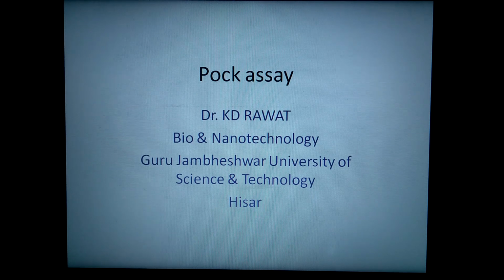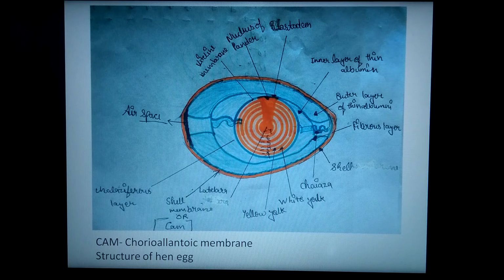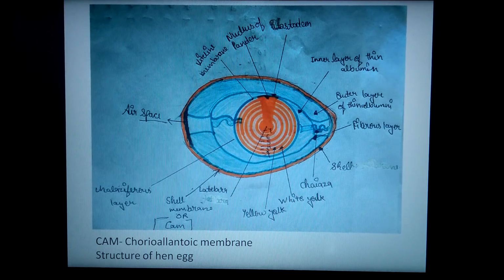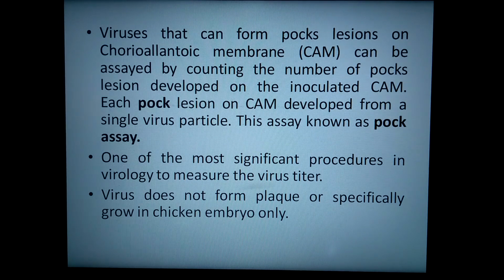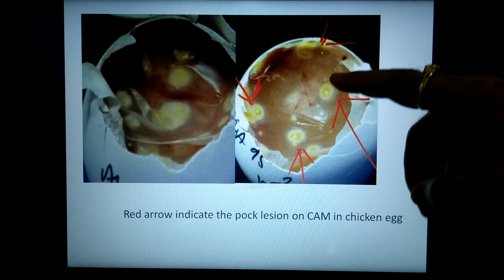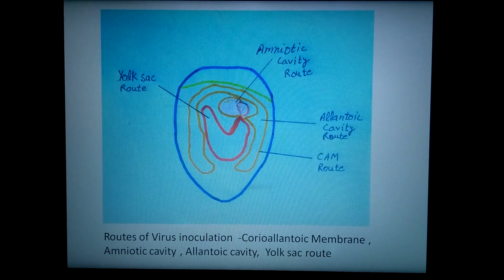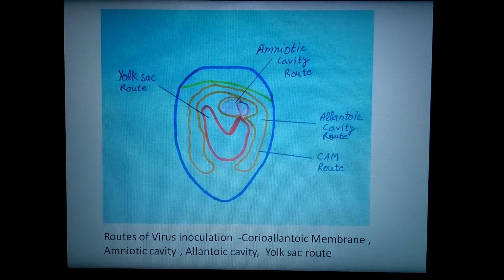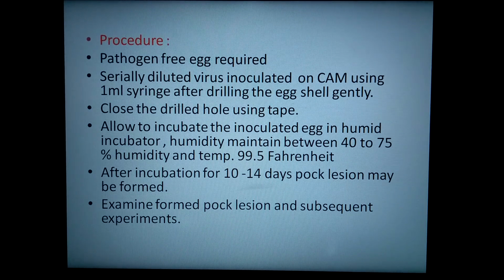Pock Assay, Pock lesions, In-ovo culture, virus replication in egg